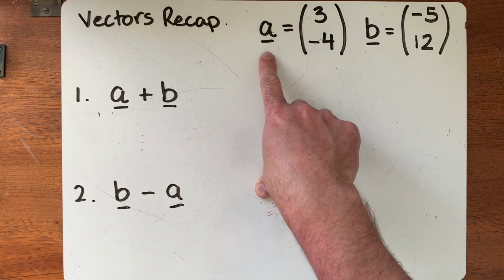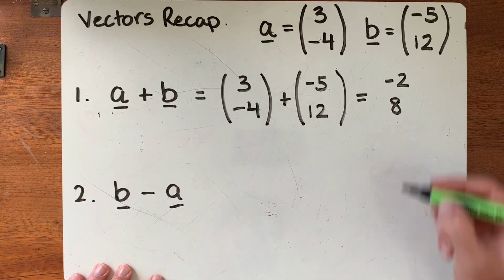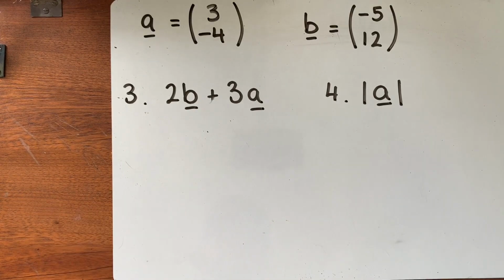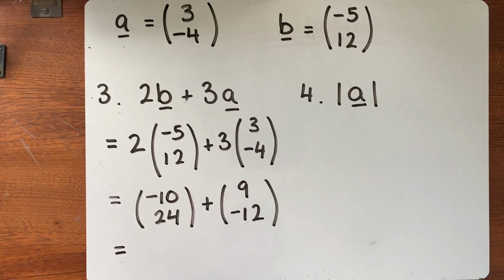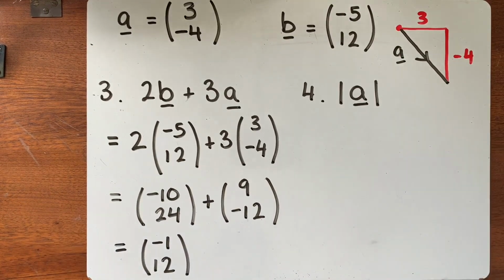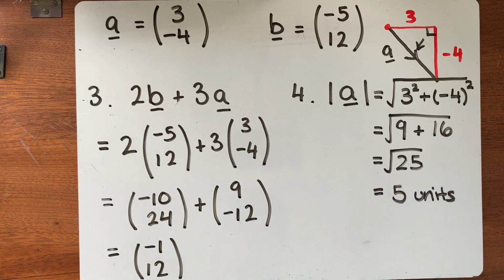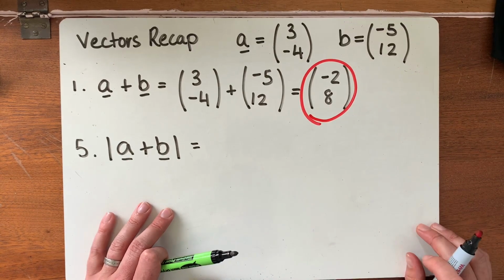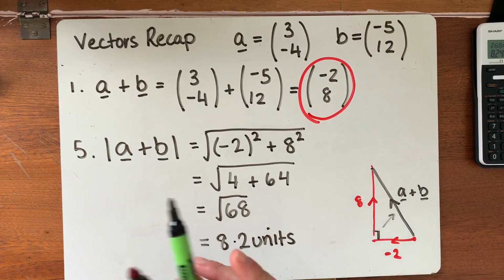2D Vectors Recap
N5 Vectors: This video looks at how to add, subtract, multiply by a scalar and find the magnitude of vectors when given their components.